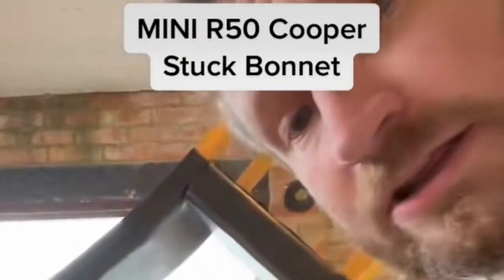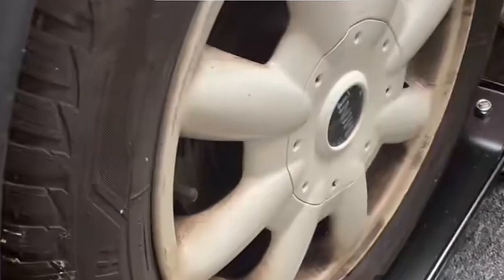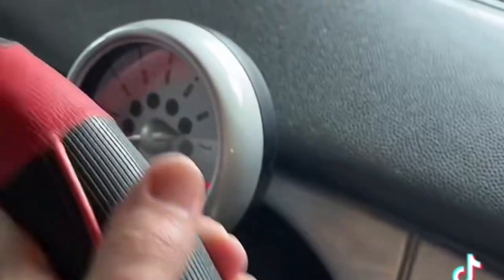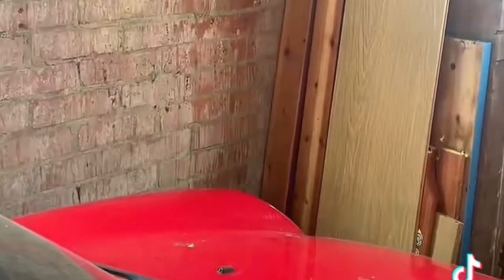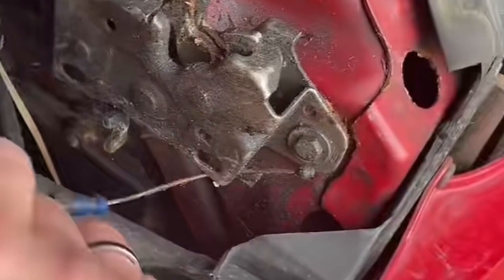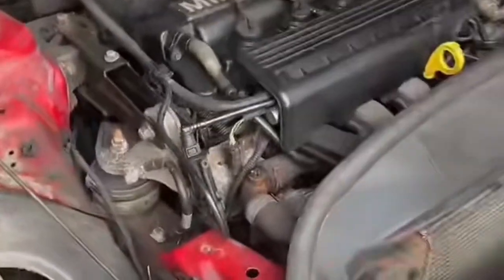Opening a MINI R50 bonnet with a snapped cable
This video show just how much fun I had trying to open the bonnet on a MINI Cooper R50 after the bonnet cable snapped and I'd moved it right into the corner of my single garage.